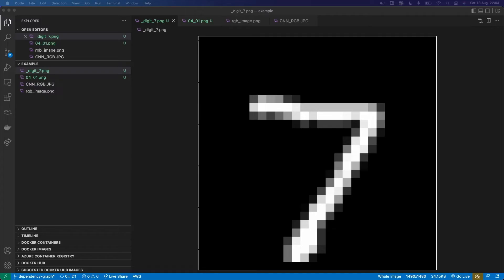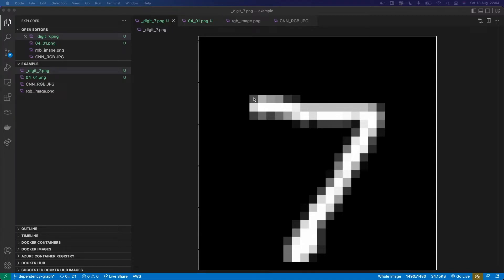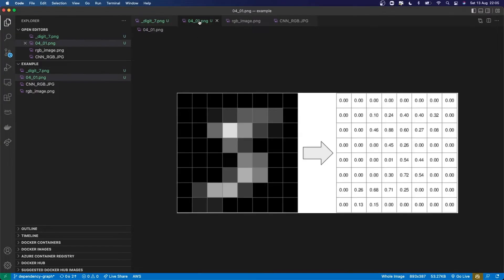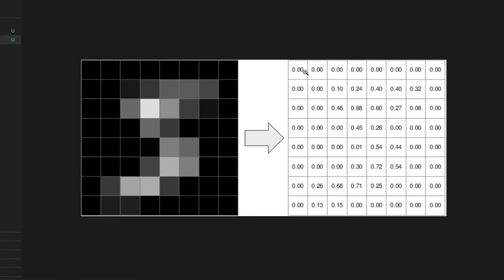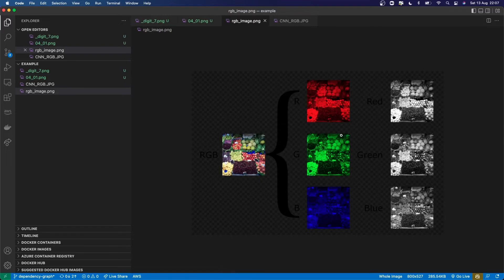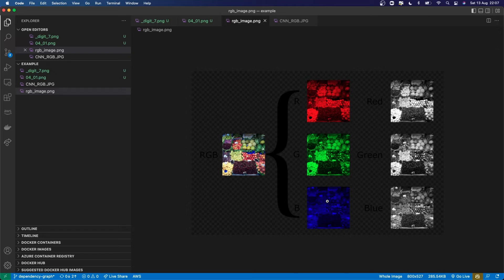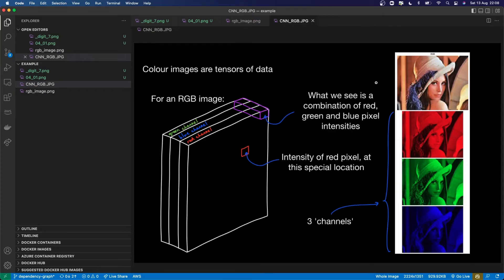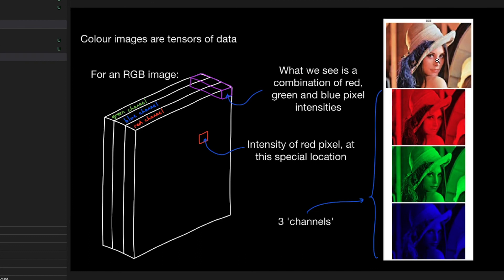Types of Data: Image